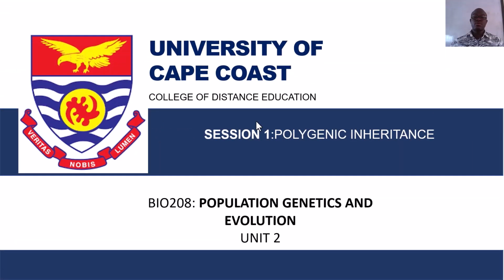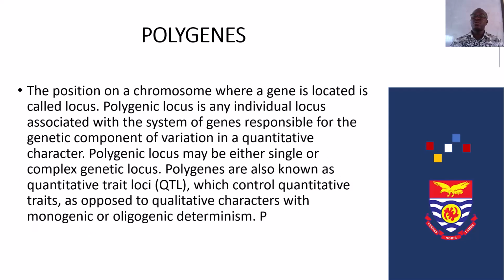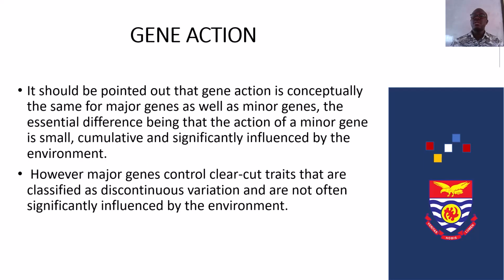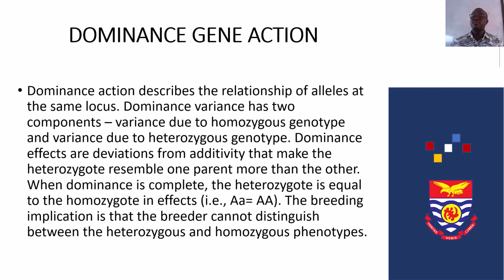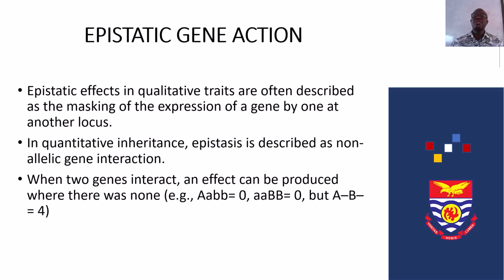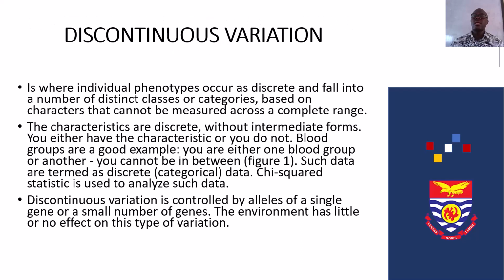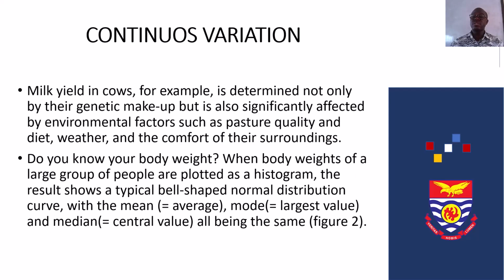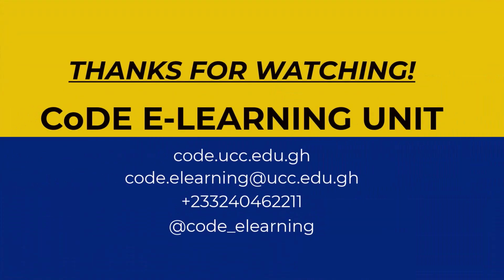Population , Genetics and Evolution Unit 2 Session 1